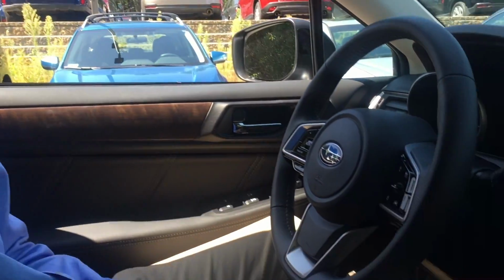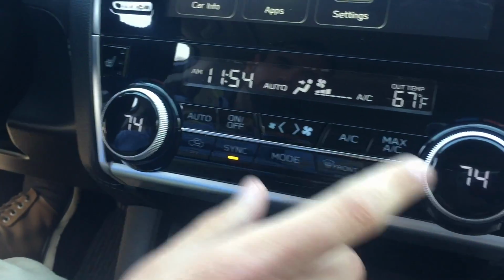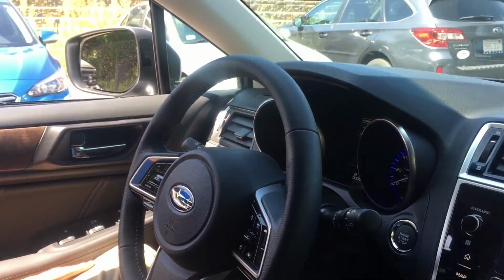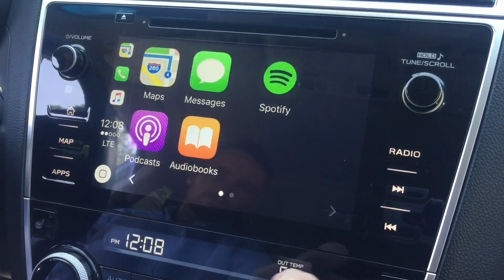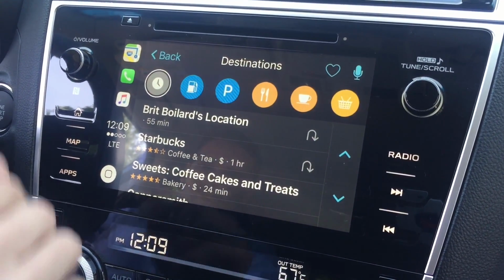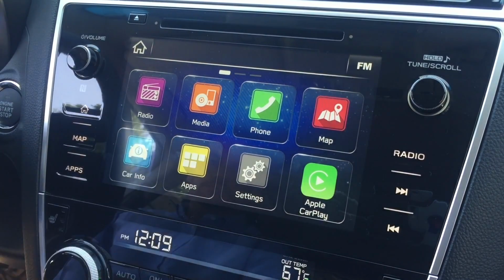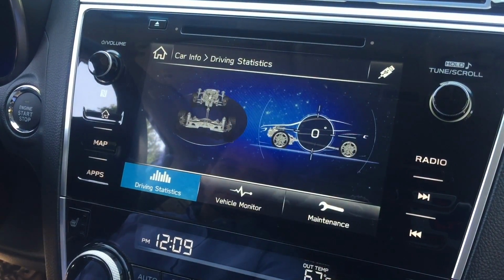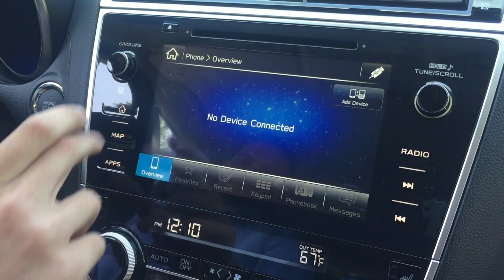Subaru Starlink Infotainment Review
Planet describes the capabilities of Subaru's latest infotainment system.